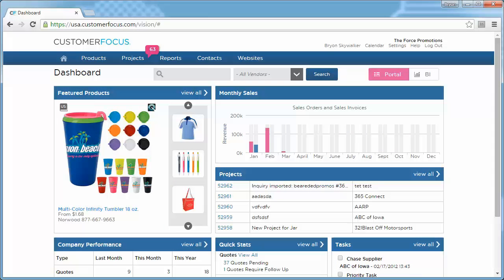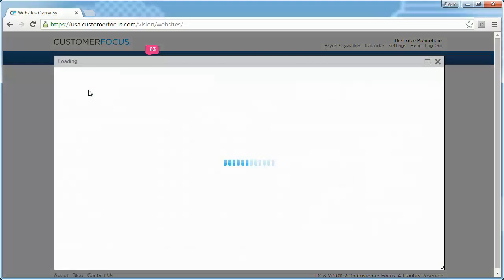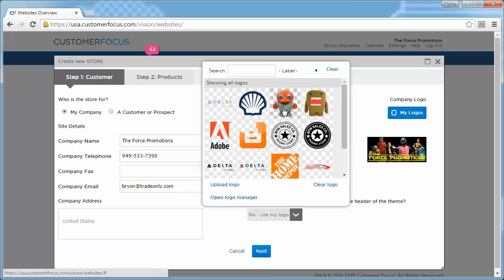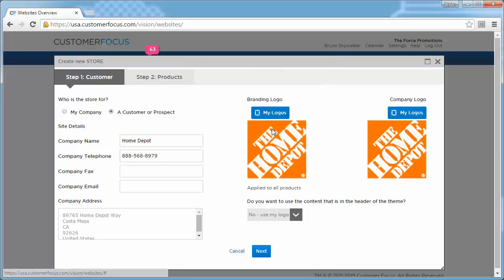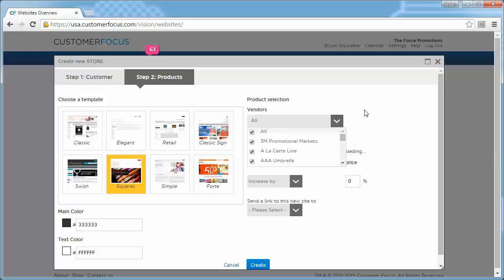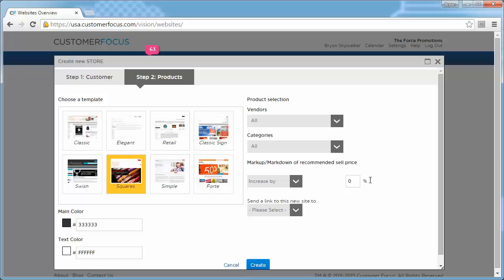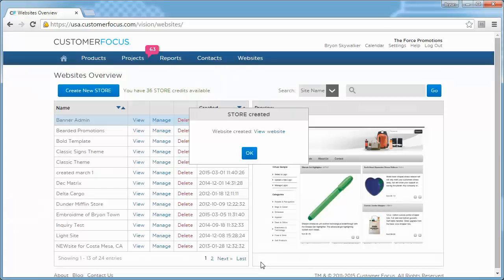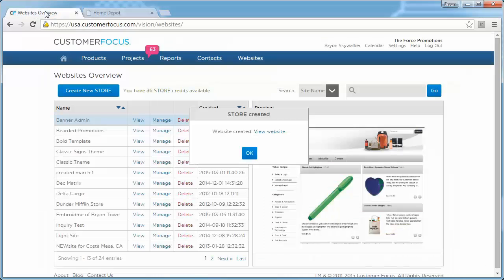ULTIMATE Creating a webstore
This video will show you how you can create a webstore from your Customer Focus Ultimate or Basic system.  You can use these webstores for customers or for niche websites.